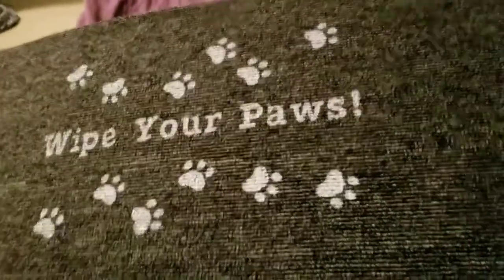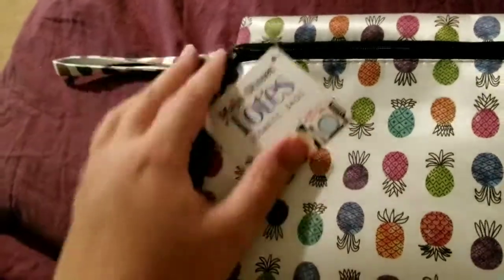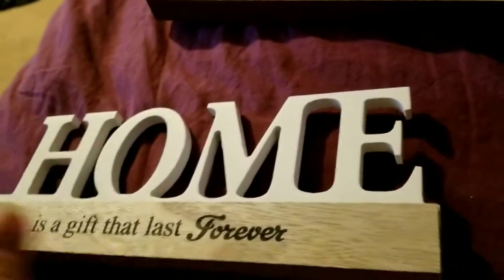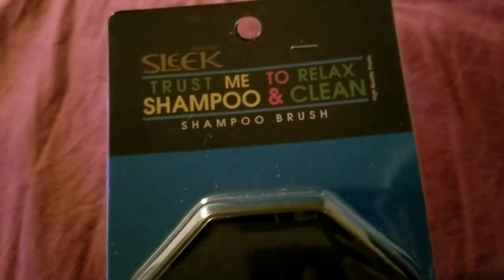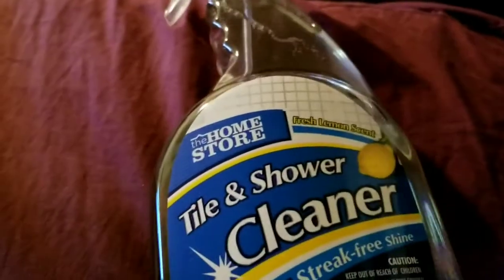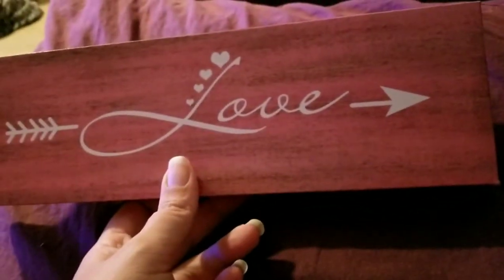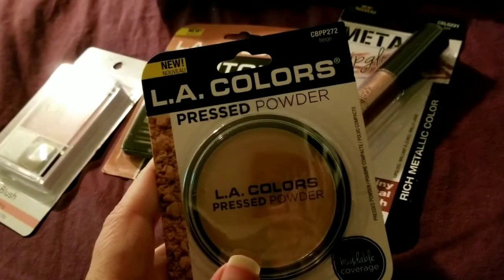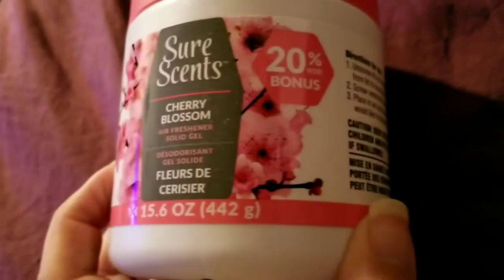Huge Dollar Tree Haul 04/19/18 *Lots of new items*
Huge dollar tree haul.